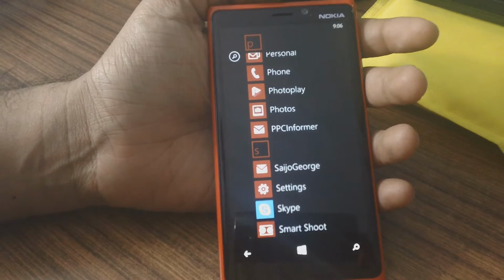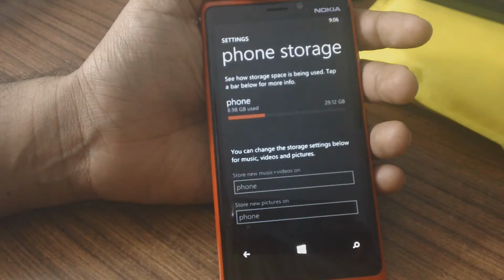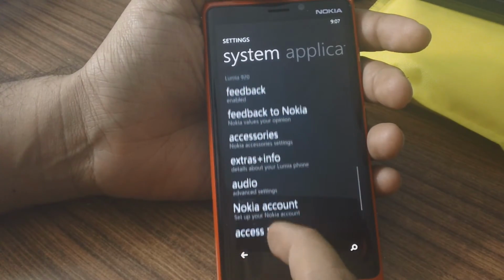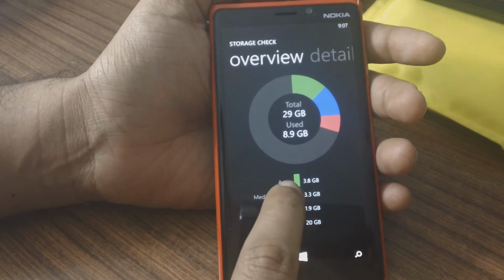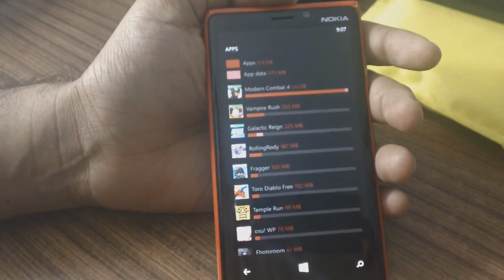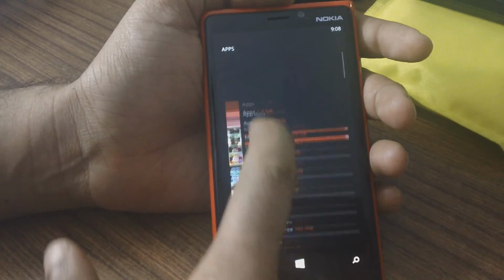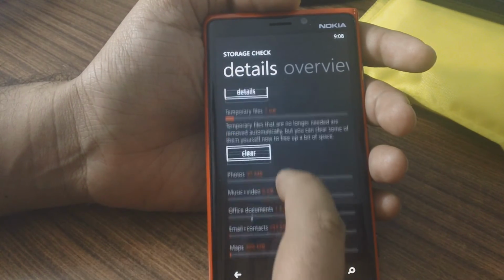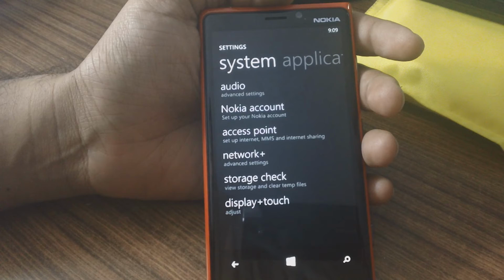StorageCheck Windows Phone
With Storage Check for Nokia Lumia Windows Phone 8 smartphones, you can see at a glance how much space is taken up with data, including exactly what type of data that may be.